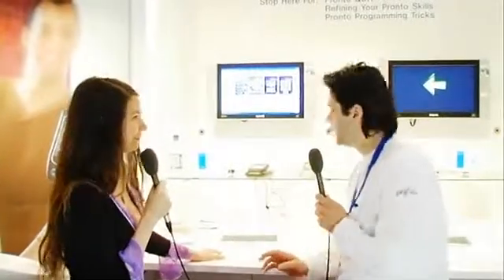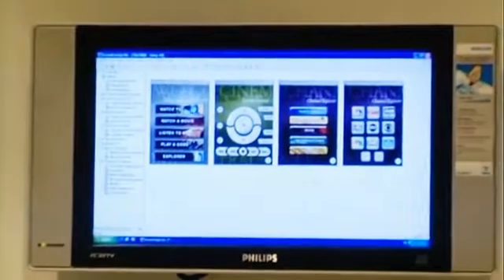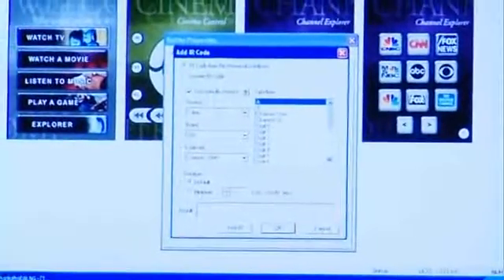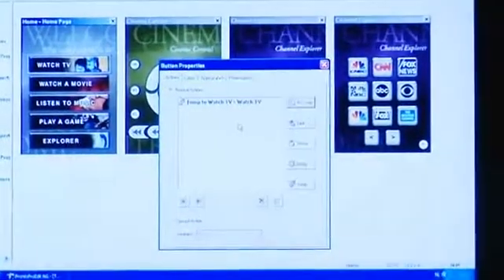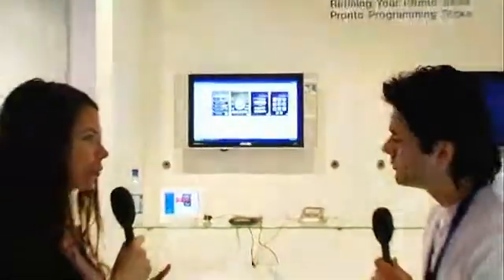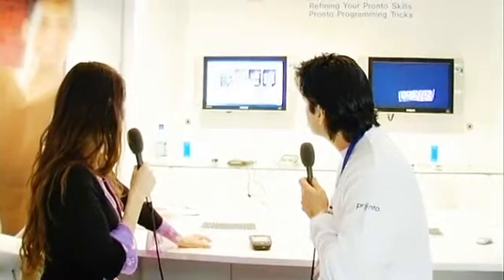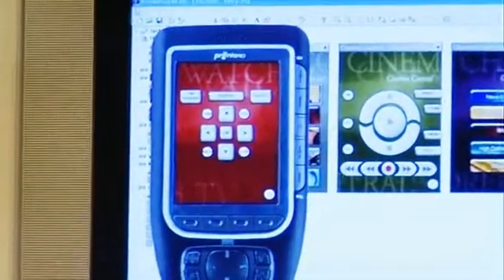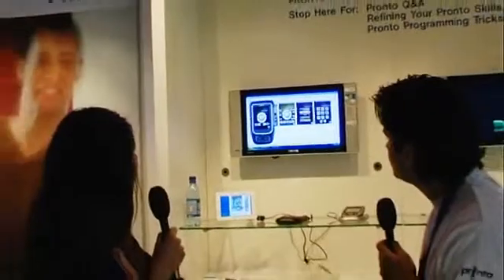Philips Pronto Edit for easy programming (CEDIA UK 2006)